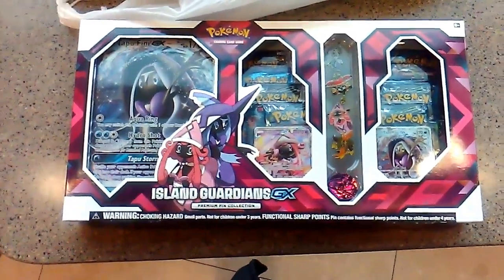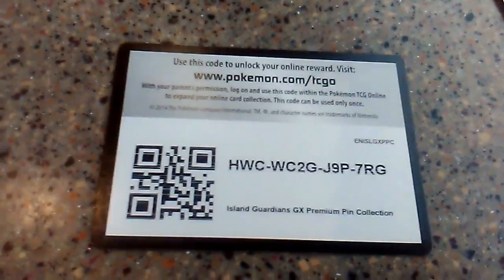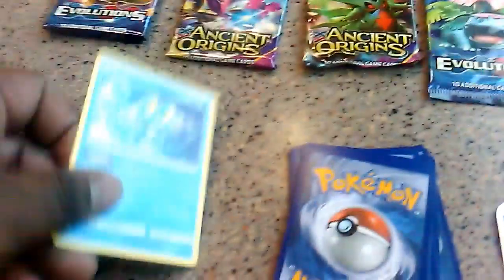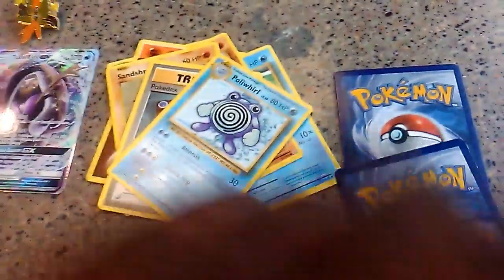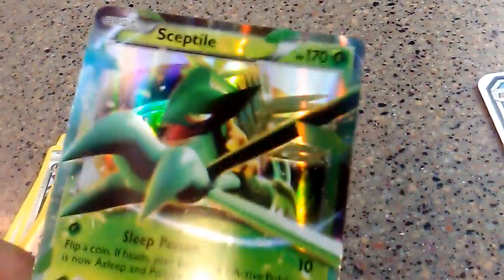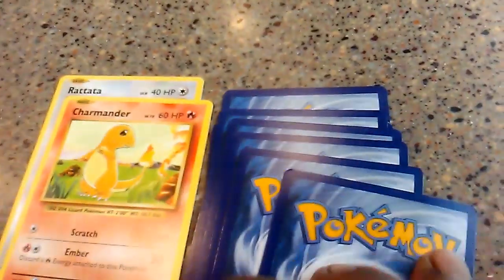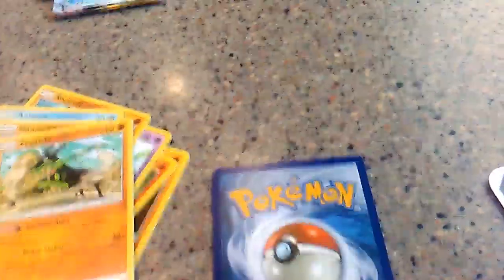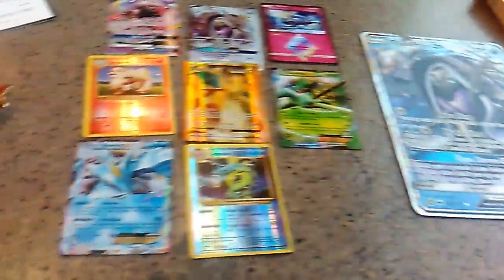[Pack Snabs to Go] Mighty Morphin Tapu Rangers